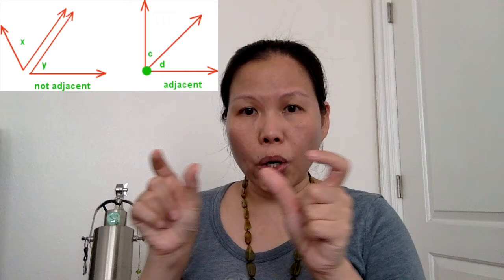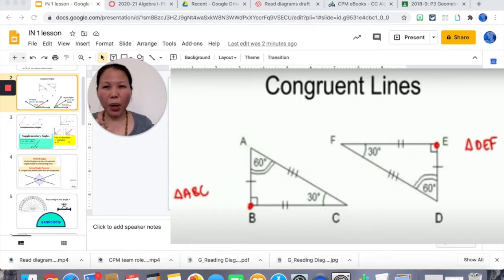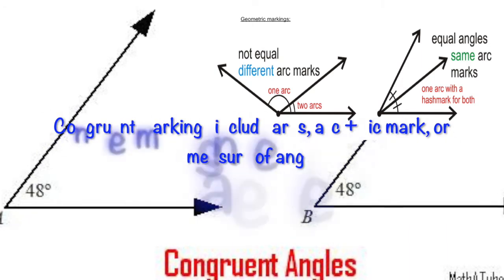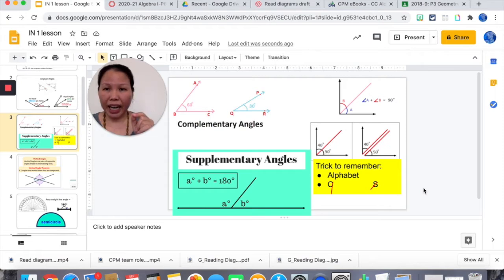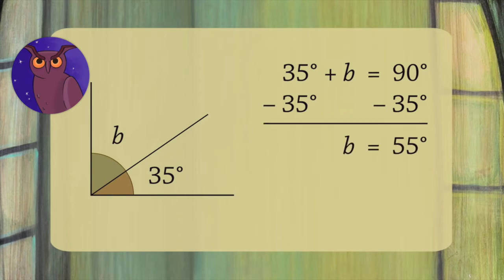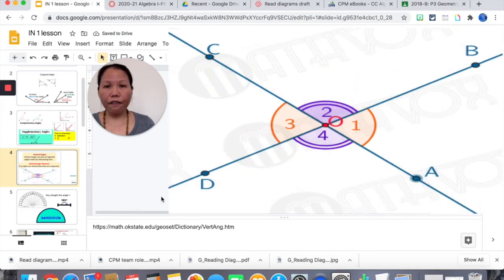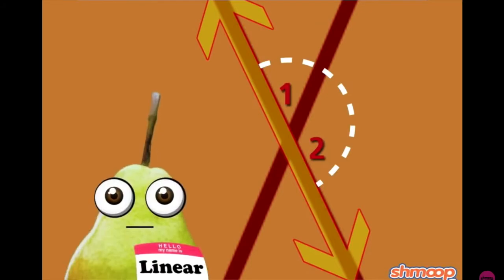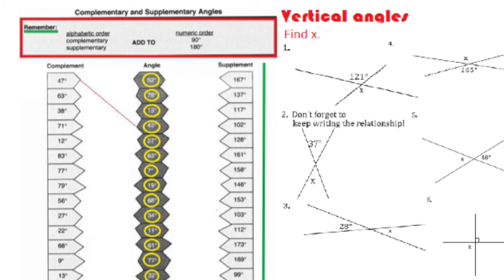Important Angle Pairs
Angles pairs such as complementary, supplementary, vertical angles and more.